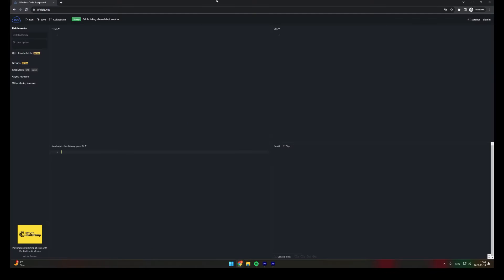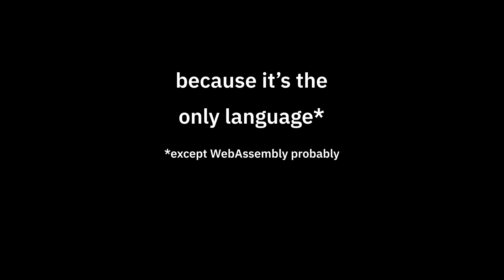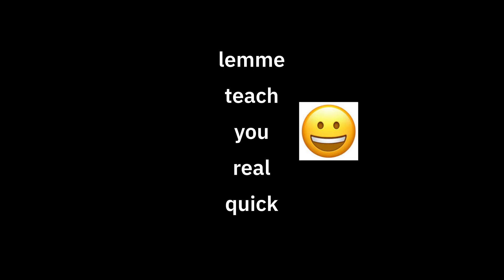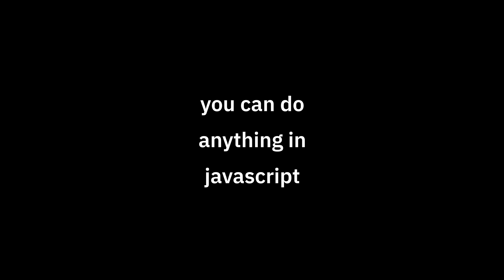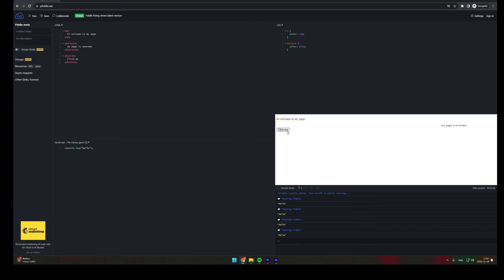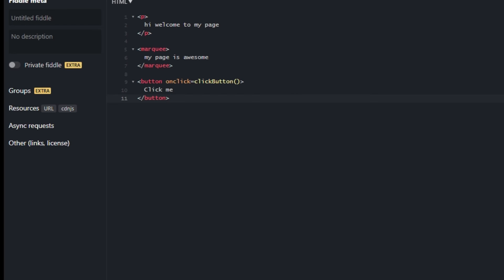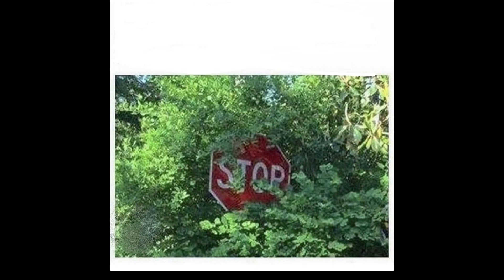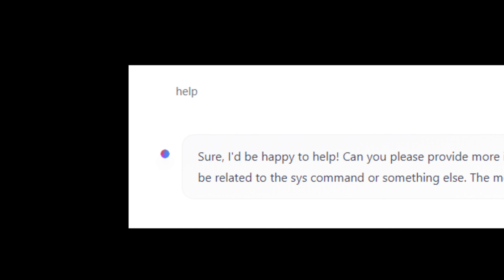JavaScript in 60 Seconds